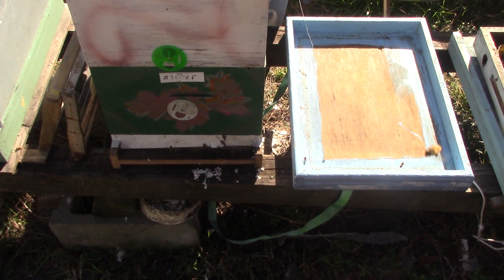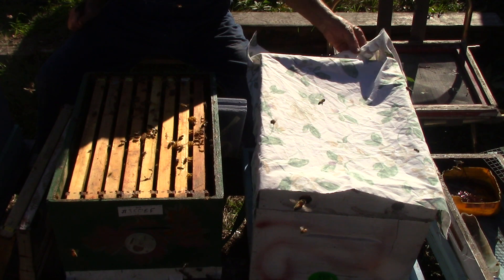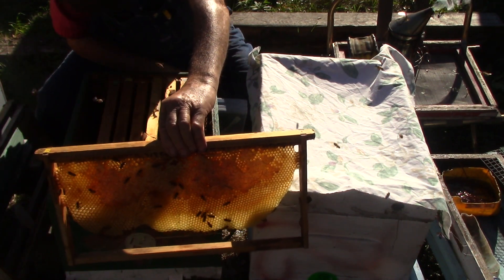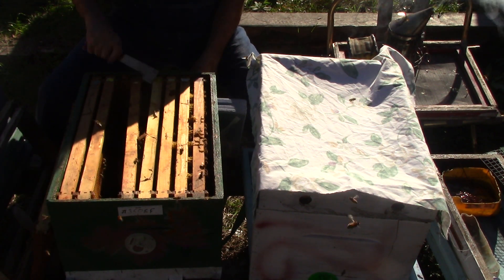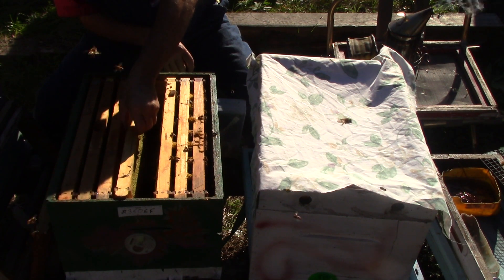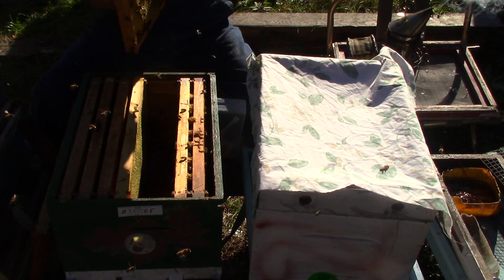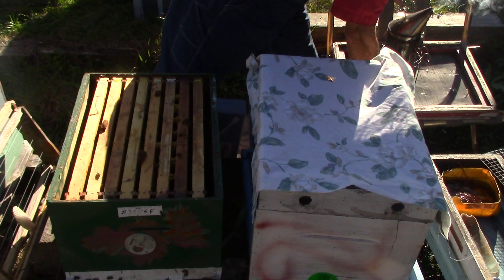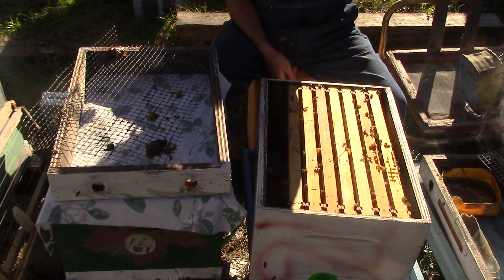MVI 1017 / Double Deep-8-frame hive, eggs, larvae, brood & stores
Good looking 8- frame hive